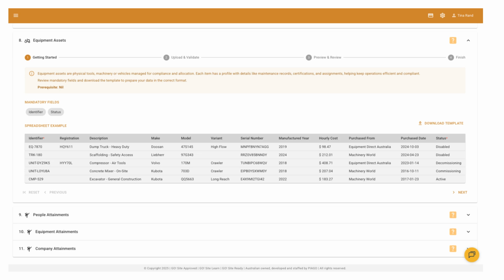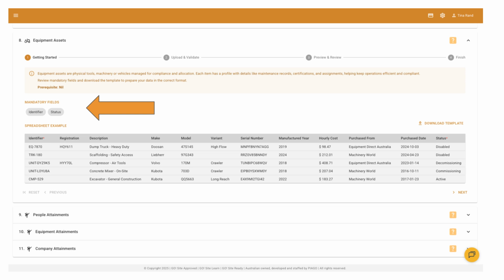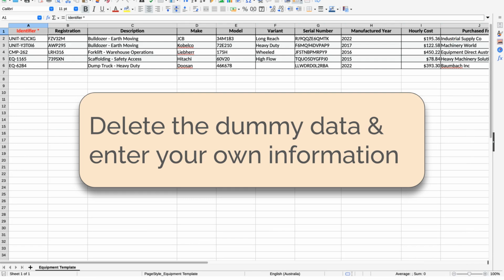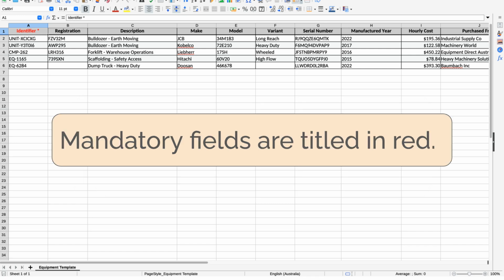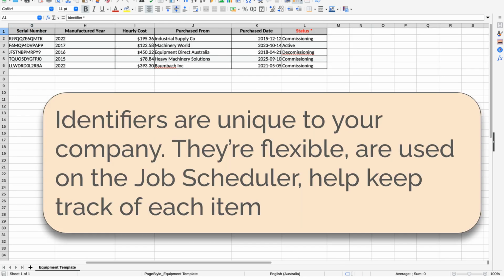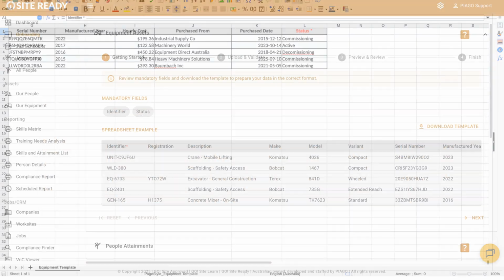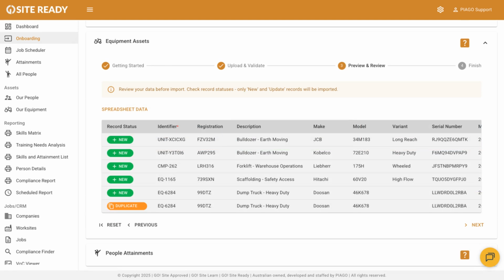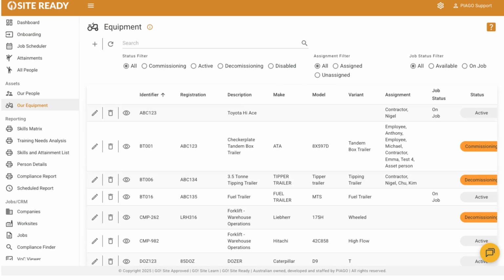1.7. User Guide Onboarding - Importing Equipment Assets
Onboard your Equipment Assets (your tools and machines) into GO! Site Ready. 💡 This user guide provides a clear, step-by-step walkthrough to import Equipment Assets so you can assign gear to jobs, track status, and stay compliant.

👉 What You’ll Learn in This Tutorial:
• Setting a unique Identifier and selecting a valid Status
• Downloading and completing the Equipment Assets template
• Uploading the file and resolving validation errors
• Confirming equipment is available across the system

⚙️ Follow These Steps:
1. Click the Download Template Button and open the Excel file.
2. Enter each item: set a unique Identifier, choose a Status from the drop-down, complete other fields, then save.
3. Click the Next Button and drag and drop the Excel into the Upload Area.
4. If errors appear, review the row/field, fix in Excel, save, and re-upload.
5. When checks pass, complete the import — your equipment is ready to use.

✨ Important Notes:
• Identifier must be unique for every item.
• Use provided Status values to avoid upload errors.

Questions or tips? Drop a comment 👇.